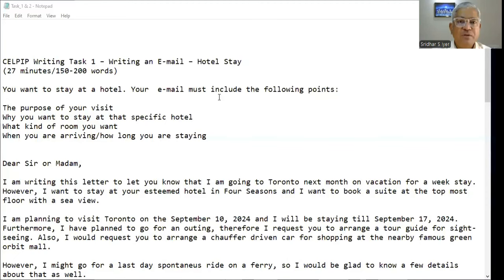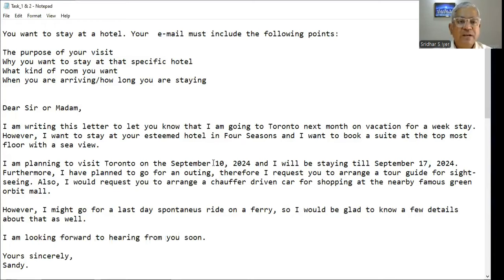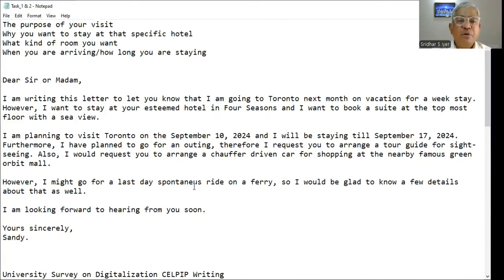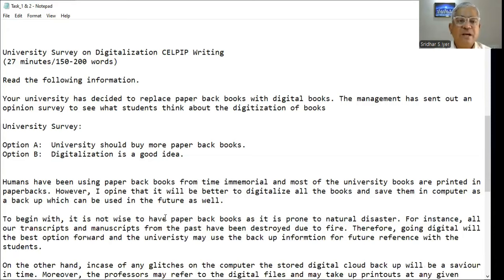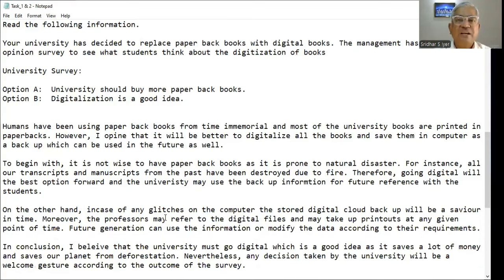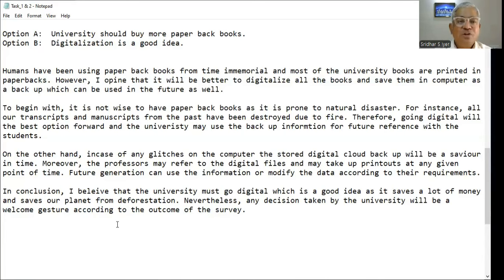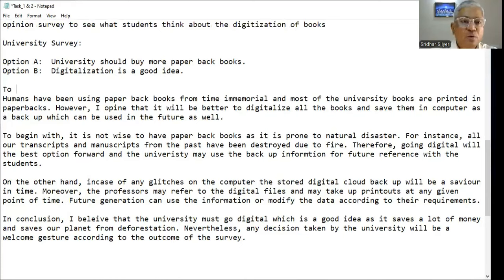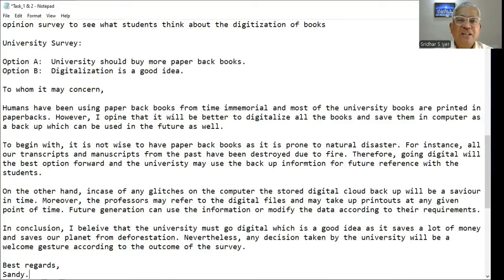Secret Behind CELPIP 12/12 | Writing Task 1 & 2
In this Video I have Explained, How To Get 12/12 on CELPIP writing!

JOIN MY COURSE:
Are you thinking about studying abroad or immigrating? 🌍 Make sure you're ready for success with our CELPIP/IELTS/PTE! 📝

For some reason if you cannot attend my class. I will be providing the same recorded lecture.

Using Chat GPT | Crack CELPIP Speaking 12/12
How To Get CELPIP 12/12 | Reading For Information!
CLB 12 | Writing Task 1 Tips!
Secrets Behind CLB 12 | CELPIP Writing Task 2!
Crack the Code with CLB10 | Expert CELPIP Writing Tips!
CELPIP Writing Task 2 | Unique Writing Tips!

Unlock the secrets to CELPIP with our comprehensive coaching! In this video, we'll walk you through the essential steps to craft a perfect writing.